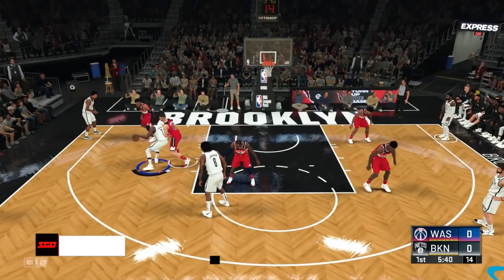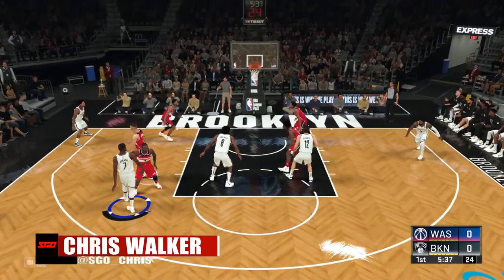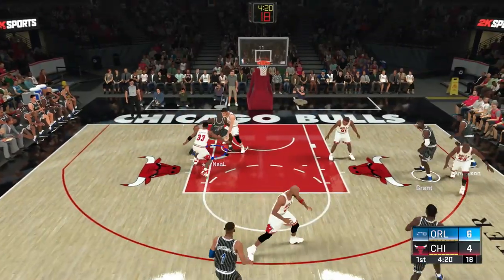NBA 2K20 Post Moves Tips & Tutorial (Master the DropStep, Hook Shot, Fadeaway Etc.)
NBA 2K20 Post Moves Tips & Tutorial | Master the Post!